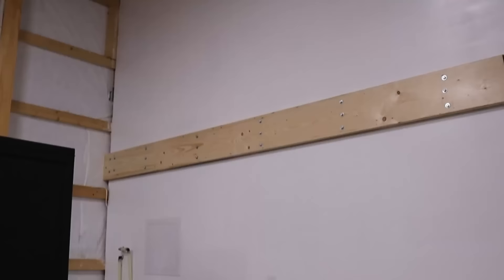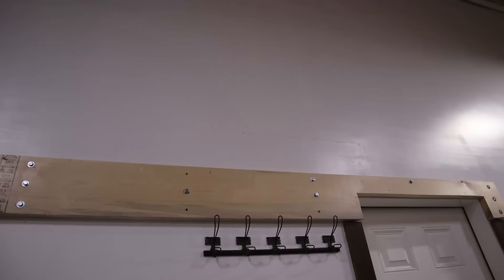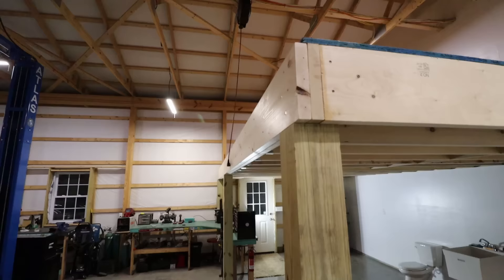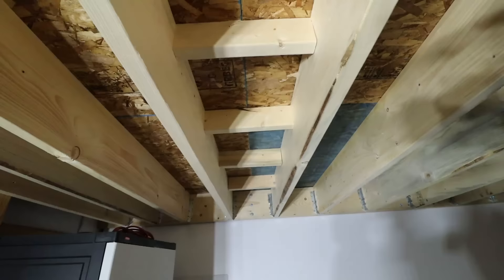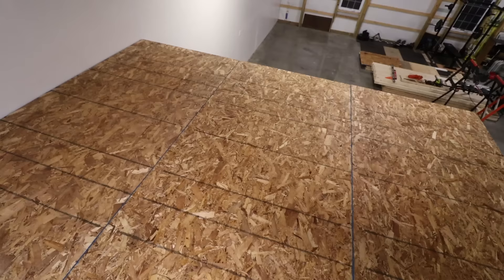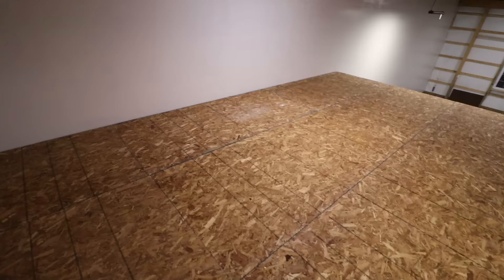Building a Large Mezzanine Loft By Myself - FULL BUILD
Today I build a loft in my garage! This was a lot of work, especially alone, but went smoothly. I'm very pleased with the outcome, let me know what you think!

If you're interested in the full blueprints to my house, I have them for sale

MUSIC
SONG #1
Summer